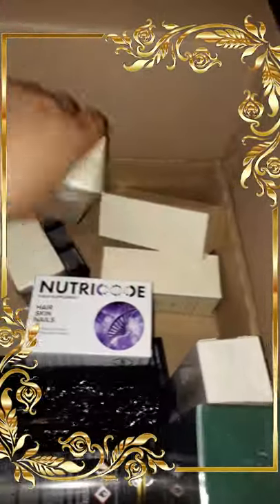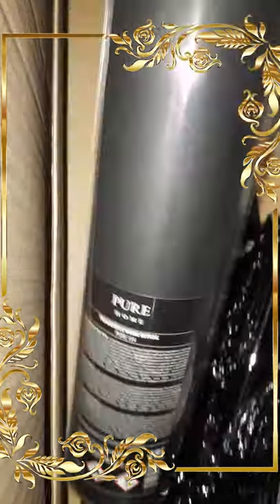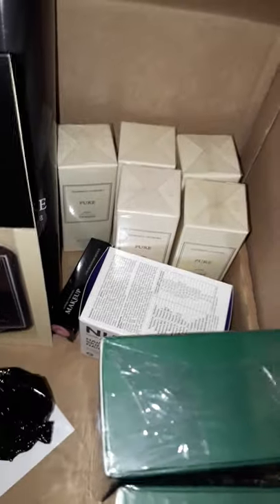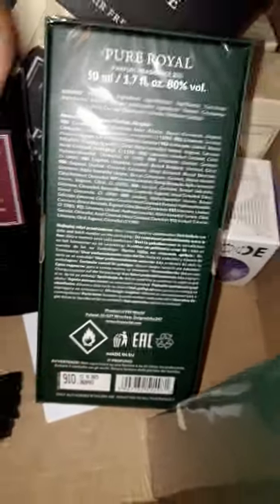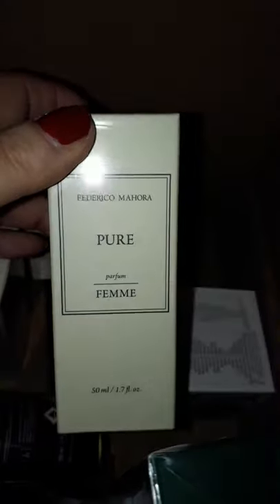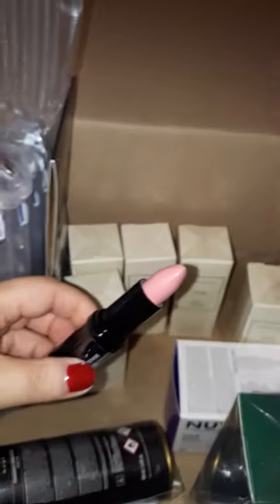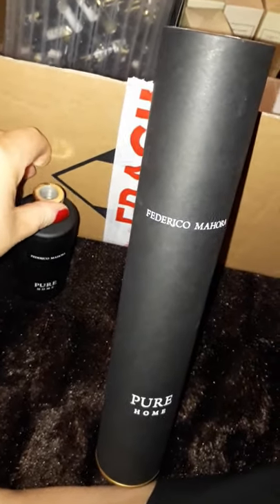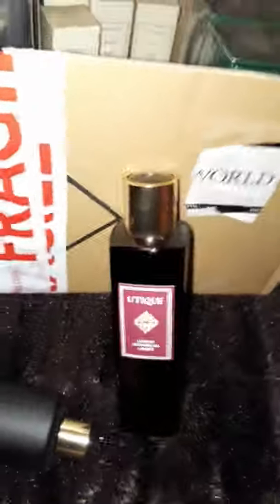FM HAUL 🛍 UNBOXING DELIVERY FROM FEDERICO MAHORA 📦 PERFUMES, HOME SCENT, COSMETIC, MAKE-UP, VITAMINS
Hello guys, in this video I filmed unboxing my Federico Mahora delivery. I got some perfumes, cosmetics, home scent, vitamin supplement, samples...
Hope you enjoy my little haul 📦🛍💝

FM are designer inspired fragrances for a fraction of the price.

In order to purchase Federico Mahora products please contact them directly on

WHILE REGISTERING FOR UK PLEASE INSERT or check that PARTNER NUMBER showing is

OR
Registration link for USA:

PRODUCTS:
Top Favourite Perfumes corresponding fragrance Numbers and Brands they are inspired by are:
Federico Mahora - Pure Royal 900 (Tom Ford Lost Cherry dupe)
Federico Mahora - Pure Royal 910 (Baccarat Rouge 540 MFK dupe)
Federico Mahora - Pure Royal 906 (Tom Ford Tobacco Vanille dupe)
Federico Mahora - Pure Royal 809 (Tom Ford Black Orchid dupe)
Federico Mahora - Pure Royal 823 (Tom Ford Fucking Fabulous dupe)
Federico Mahora - Pure Royal 335 (Tom Ford Oud Wood dupe)
Federico Mahora - Pure Royal 913 (Tom Ford Soleil Blanc dupe)
Federico Mahora - Pure Royal 923 (Tom Ford Noir Pour Femme dupe)
Federico Mahora - Pure 18 (Coco Chanel Mademoiselle dupe)
Federico Mahora - Pure Royal 80 (Dior Cherie dupe)
Federico Mahora - Pure 427 (Miss Dior Absolutely Blooming dupe)
Federico Mahora - Pure 173 (Dior Hypnotic Poison dupe)
Federico Mahora - Pure 434 (Dior Poison Girl dupe)
Federico Mahora - Pure Royal 359 (Mugler Alien Essence Absolue dupe)
Federico Mahora - Pure 446 (Givenchy L'Interdit dupe)
Federico Mahora - Pure Royal 362 (Georgio Armani Si dupe)
Federico Mahora - Pure Royal 142 (Dior Addict dupe)
Federico Mahora - Pure Royal 286 (Midnight Poison Dior dupe)
Federico Mahora - Pure 489 (Alien Thierry Mugler)
Federico Mahora - Pure 472 (Creed Aventus dupe)
Federico Mahora - Pure 473 (Dior Sauvage dupe)
Federico Mahora - Pure Royal 832 (Givenchy Gentleman dupe)